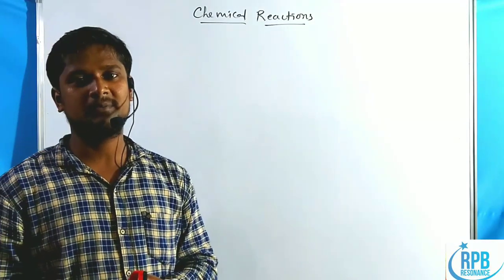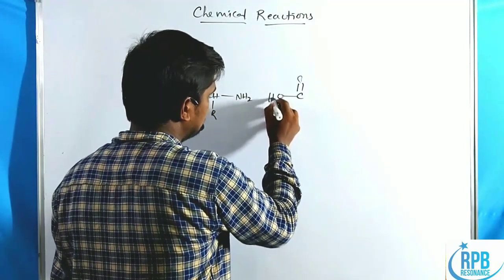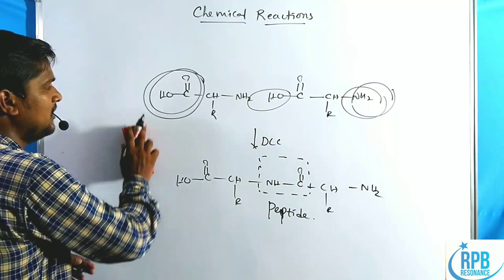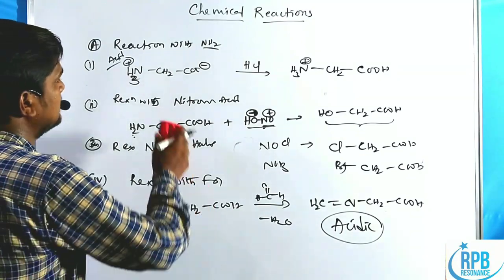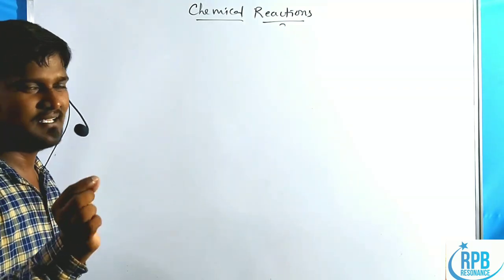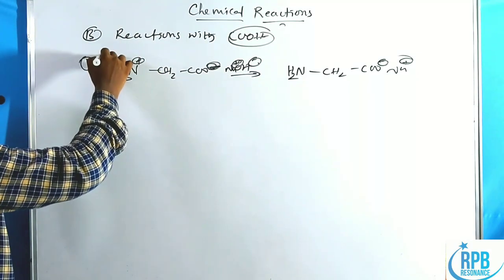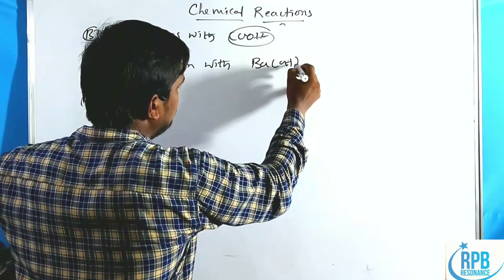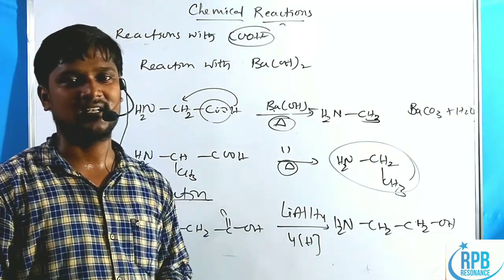Reactions of Amino acids- Reactions with NH2 & COOH group - Protection & De Protection ll CSIR,GATE.